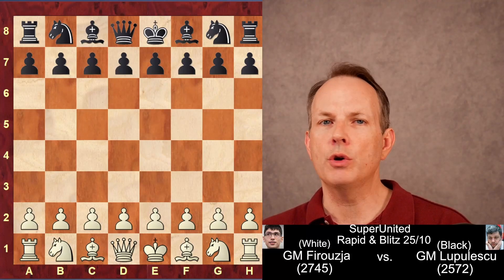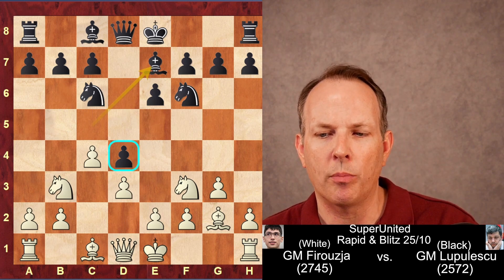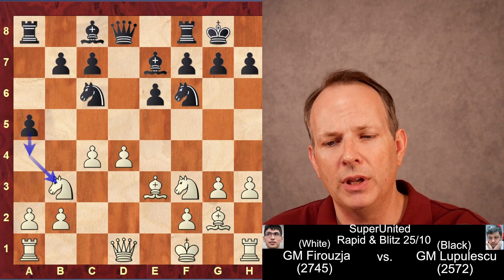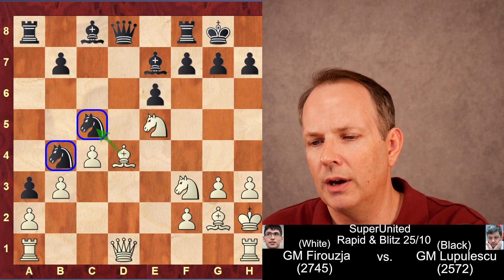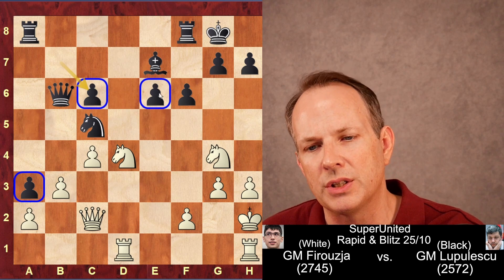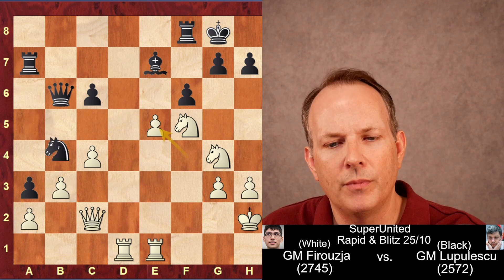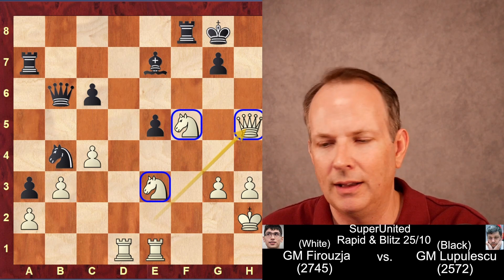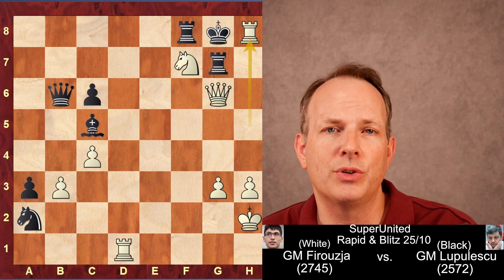Unexpected Brilliance: Alireza Firouzja's Ruthless King Assault!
In this game, Alireza Firouzja shows us how to play positional chess with a ruthlessly effective King Assault!
If you're looking for a high-quality positional chess game to watch, then look no further! Alireza Firouzja plays brilliantly in this game and shows us how to play King Assault chess to devastating effect! This game is sure to improve your chess skills!